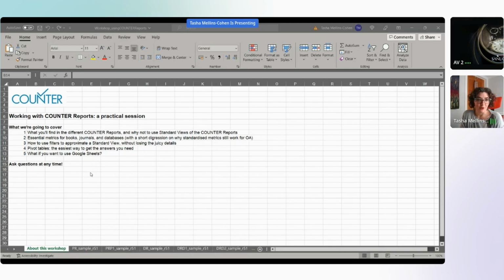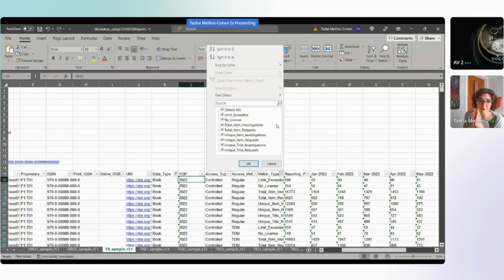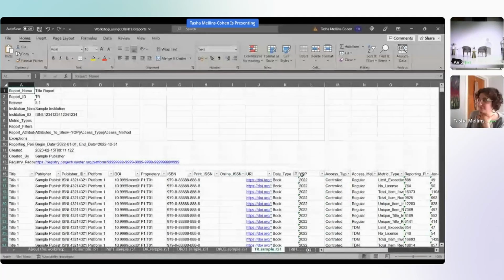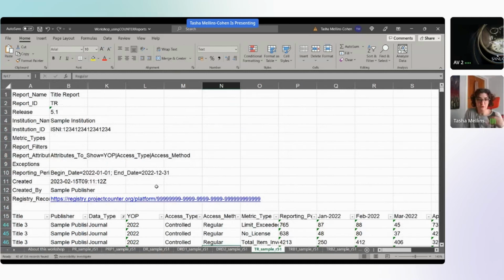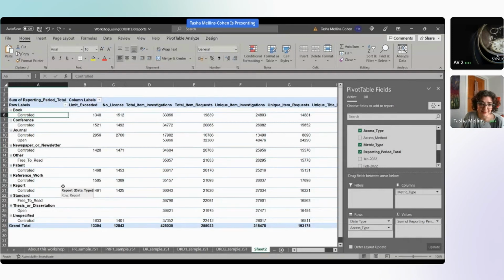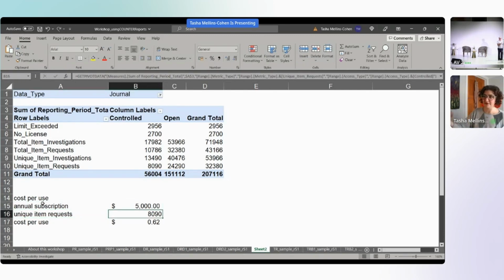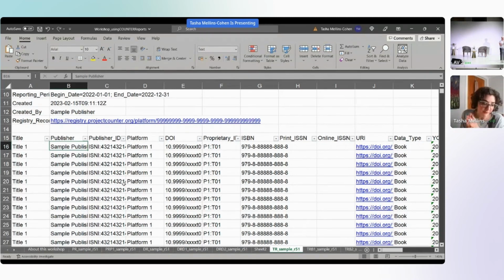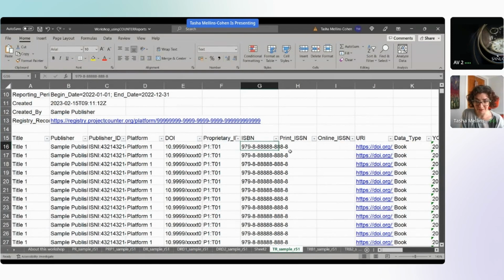Pre Conference Presenter 3 Tasha Mellins Cohen